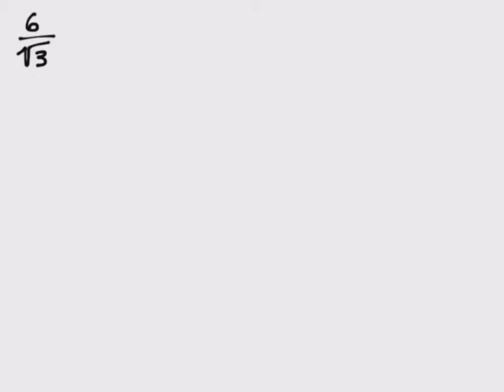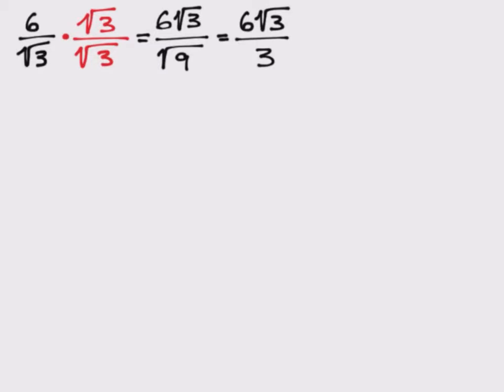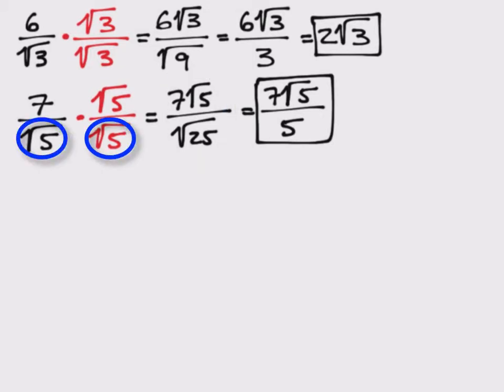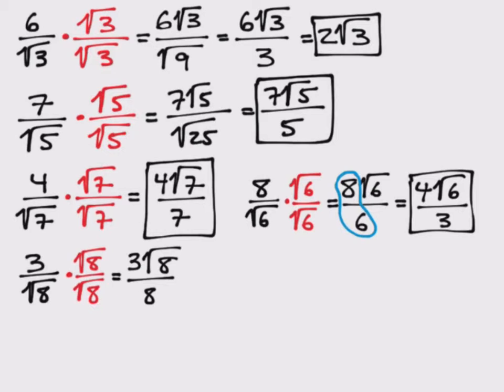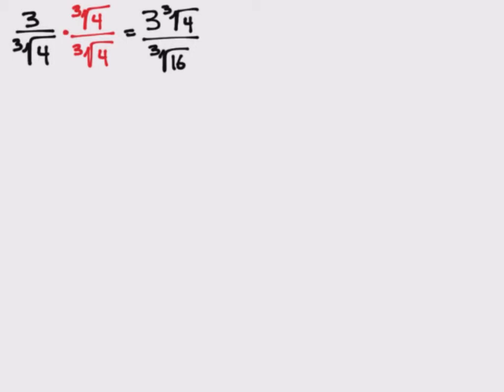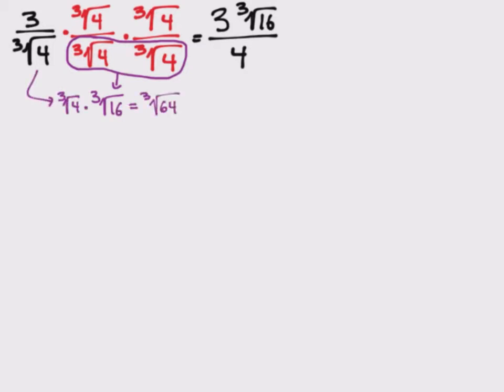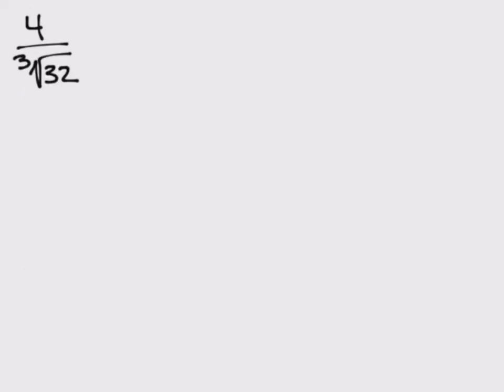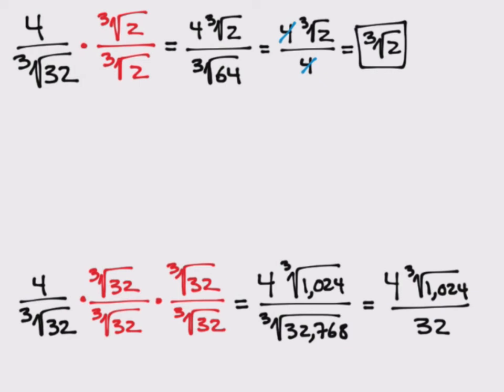C7V7 Part 1